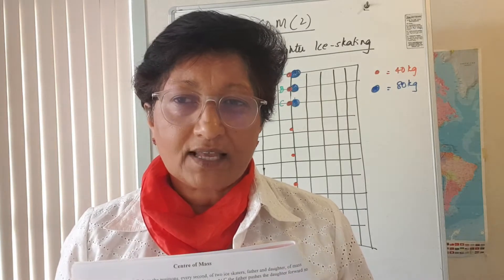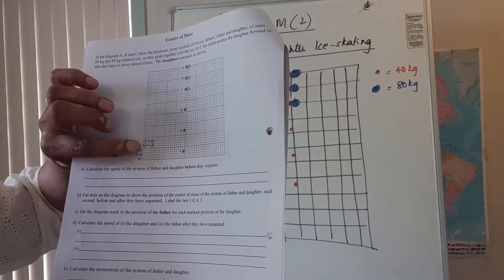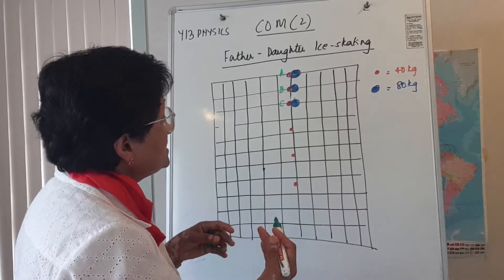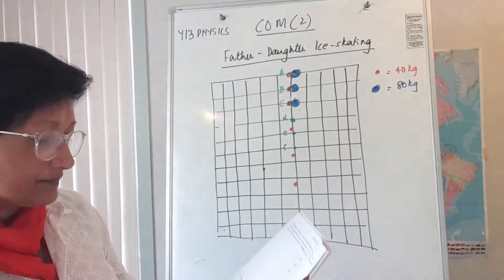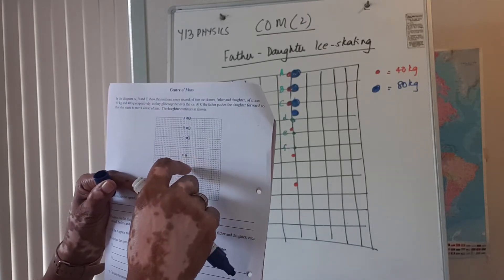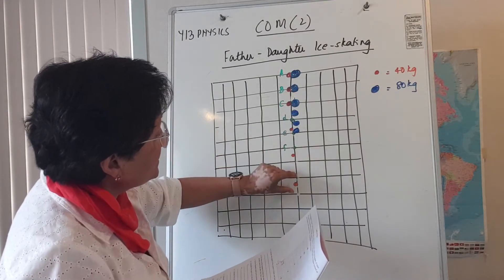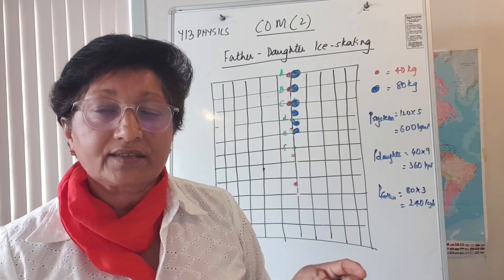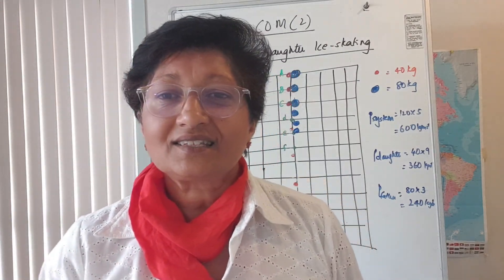Y13 Physics Solving problems on COM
Y13 Physics EGGS father daughter ice skating question